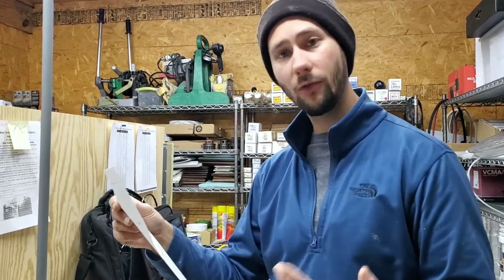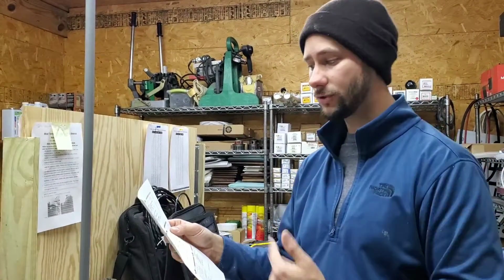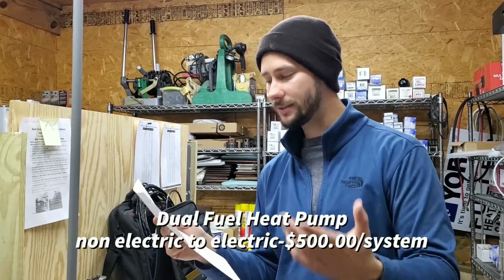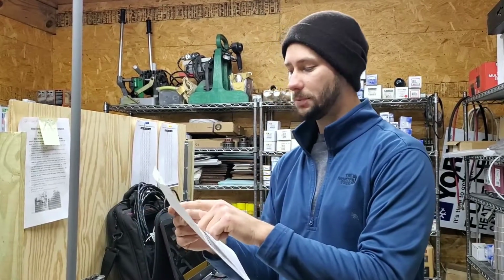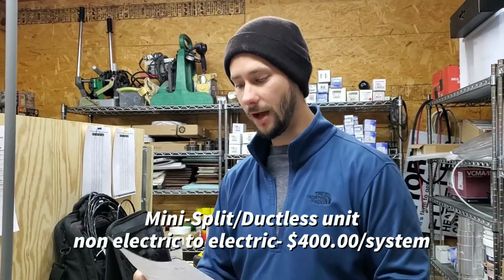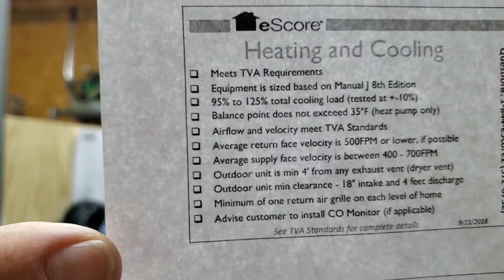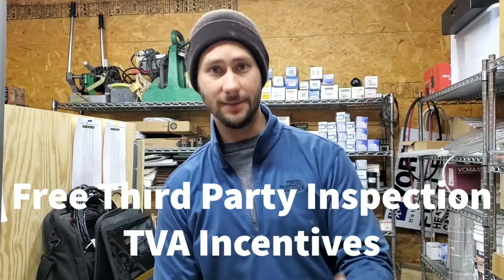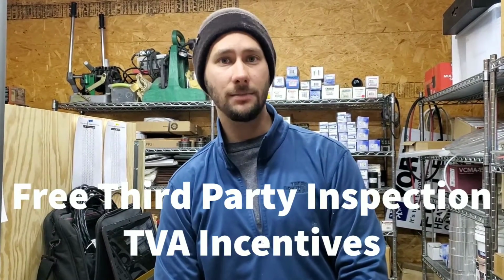Air Conditioner incentives and inspections with TVA escore program can lead to huge rebates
There is peace of mind in having a 3rd party inspection .